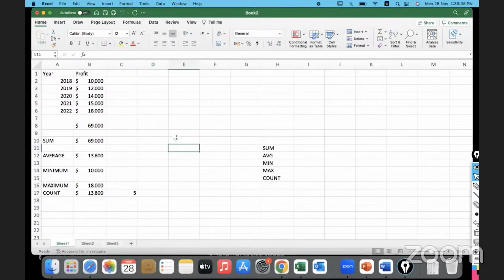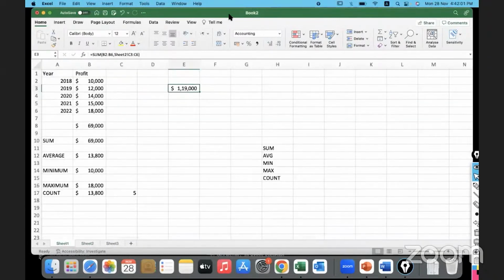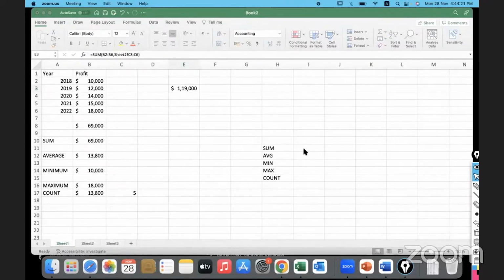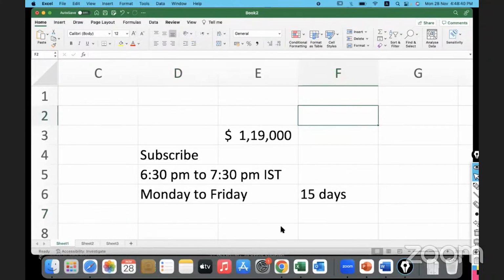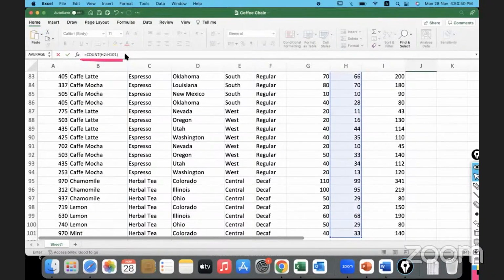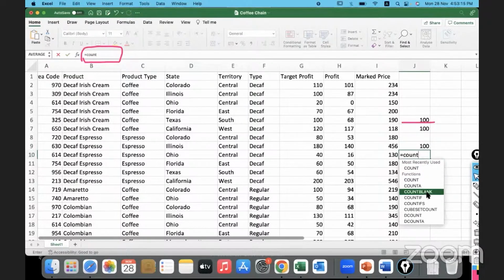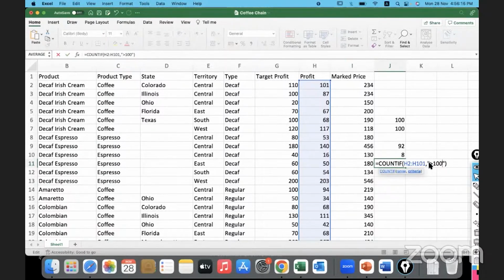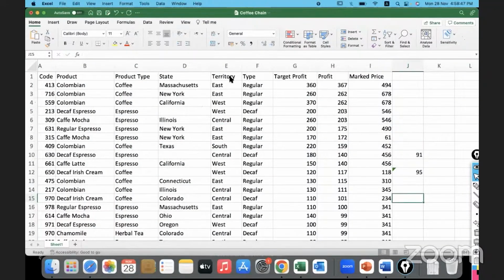Data Analytics using Excel | Part 6 | 360DigiTMG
Here's a summarized version of the transcript in 5 bullet points:

  1. The session provides information about the cost of Microsoft Excel ($40/year) and is spread over 15 days.
  2. Demonstrates how to add data from different sheets in Excel, emphasizing that data from various sheets will reference the sheet name along with the range of values.
  3. Highlights important Excel functions including SUM, AVERAGE, MIN, MAX, and COUNT. Under COUNT, distinctions are made between COUNT, COUNTA, COUNT BLANK, and COUNTIF.
  4. Encourages viewers to download Excel or alternatives like WPS office for practice. The course is designed for 15 days, with each session lasting an hour from 6:30 PM to 7:30 PM IST.
5. Future sessions will delve deeper into other Excel functionalities like conditional formatting.

Leading Courses

About 360DigiTMG
360DigiTMG is a 9-year-old training & consulting organization led by stalwarts of the industry who are alumnus of premier institutions like the Indian Institute of Technology, Indian Institute of Management and Indian School of Business. 360DigiTMG since its inception has been the forerunner in the space of management and niche programs that aid in up-skilling and cross skilling executives across various levels and domains. 360DigiTMG has been conducting training programs across the globe for corporate and individuals alike.
360DigiTMG is one stop solution to all the trainings in emerging technologies such as Artificial Intelligence, Machine Learning, Big Data, Project Management, Quality Management, etc. 360DigiTMG is a training company, which is a division of the analytics consulting firm Innodatatics Inc.